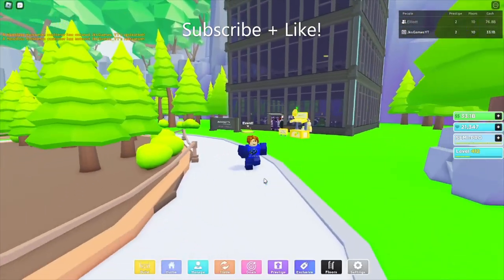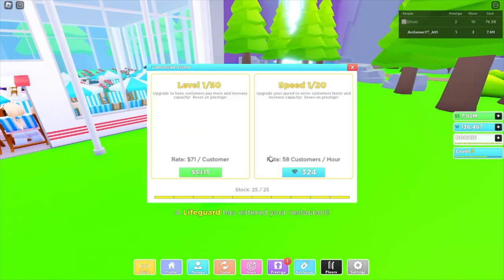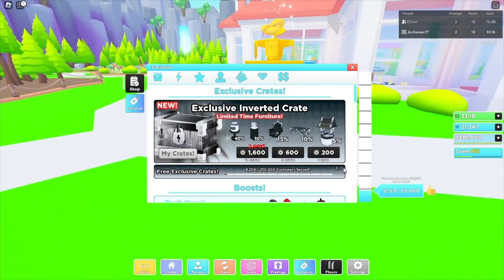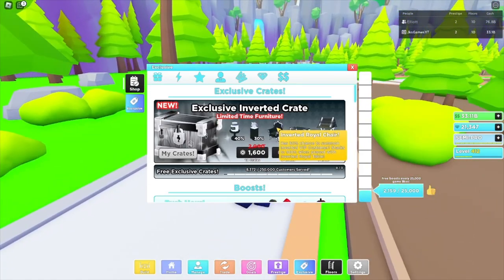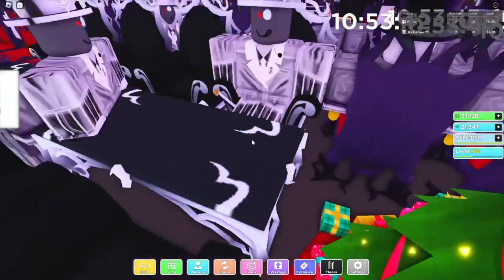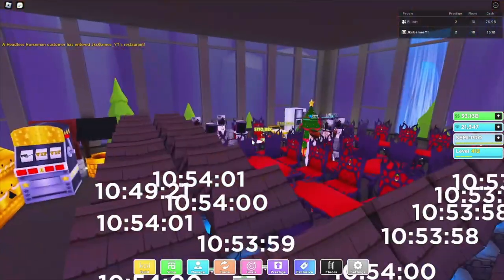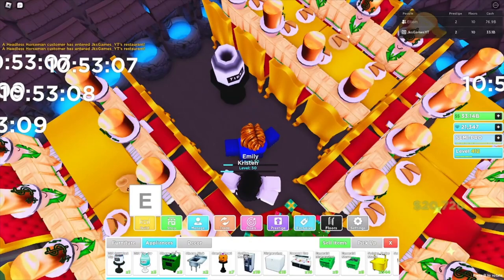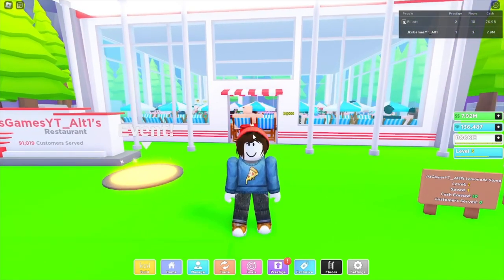*NEW* Lemonade Stand + Inverted Crates! Roblox My Restaurant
In this video I showed you all everything that was added into the new Lemonade update!